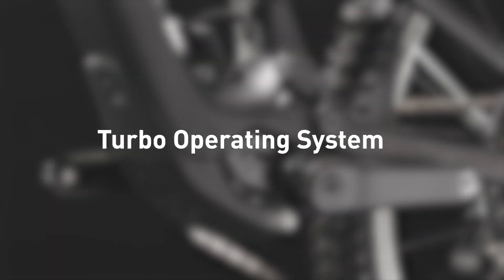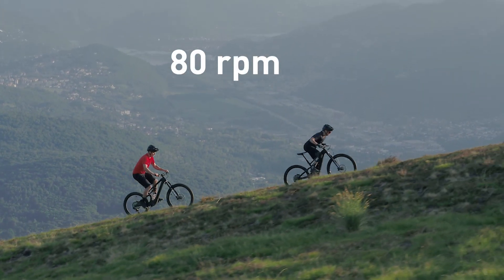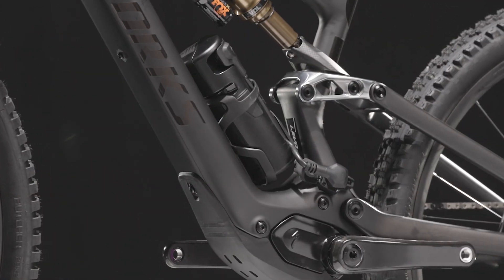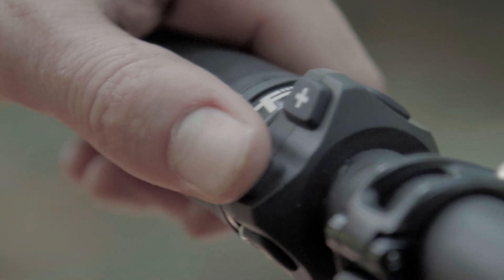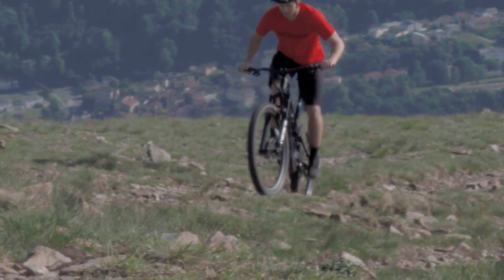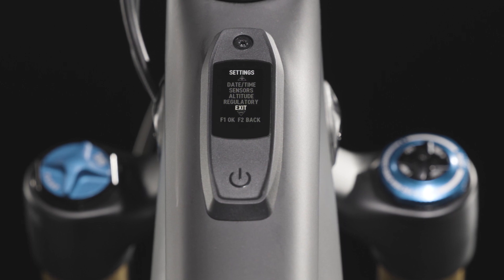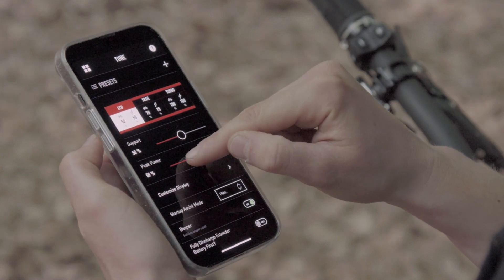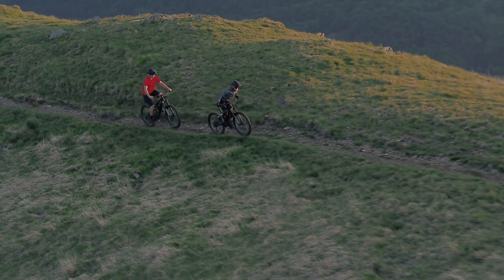Specialized Levo SL | All About the Turbo Operating System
In this video we explore how updates to the Turbo Operating System help the latest generation of the Levo SL deliver the ultimate trail riding experience - and how the new Turbo Operation System brings this bike class-leading amplification. The Levo SL is the Ultimate Trail Bike.

00:00 Turbo System Overview
01:18 Battery & Range
01:45 Firmware & Power Modes
02:47 MasterMind TCU
03:26 App Connectivity
04:38 Closing